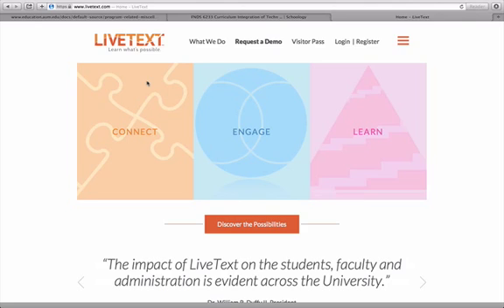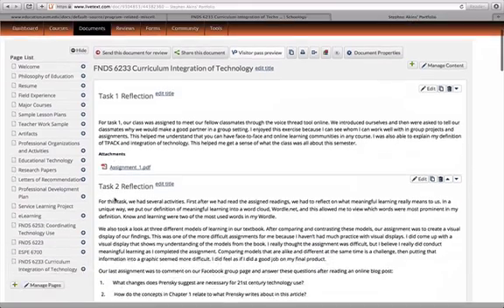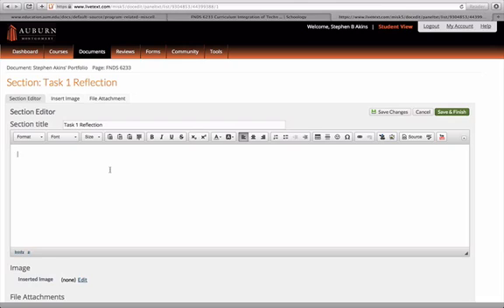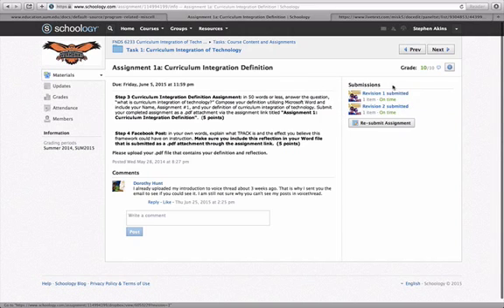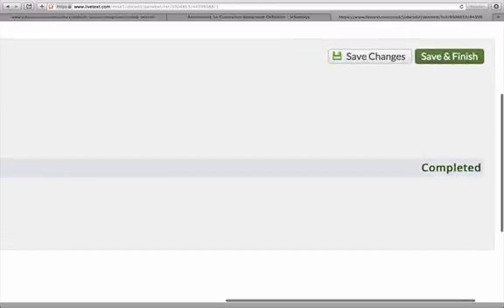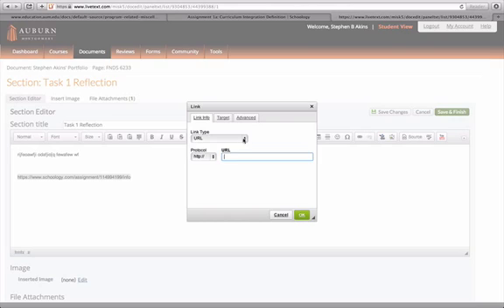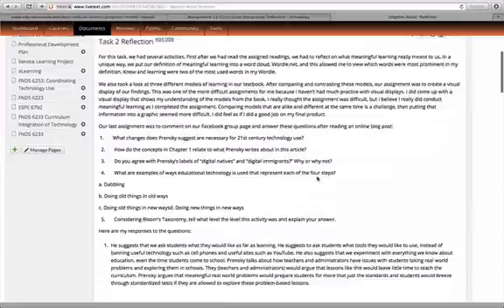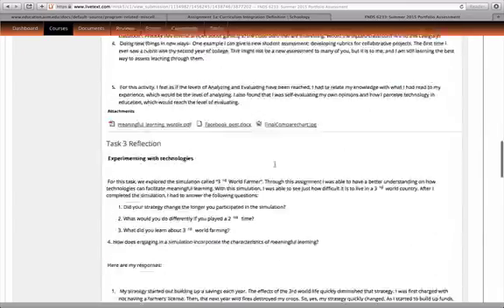Livetext Submission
This video will help with live text portfolio submissions for FNDS 6233.